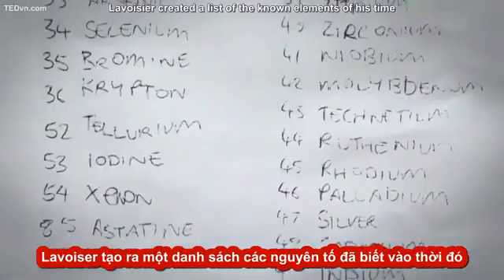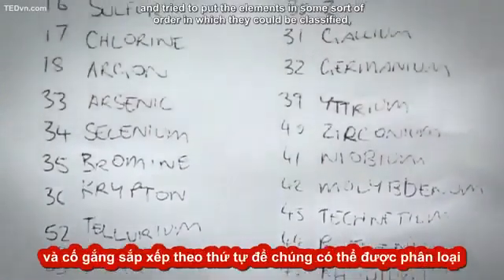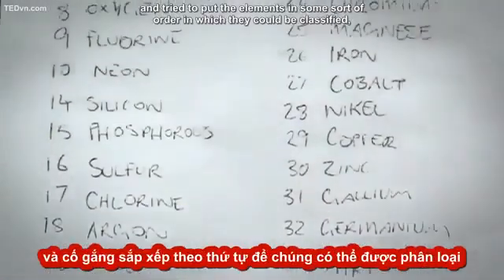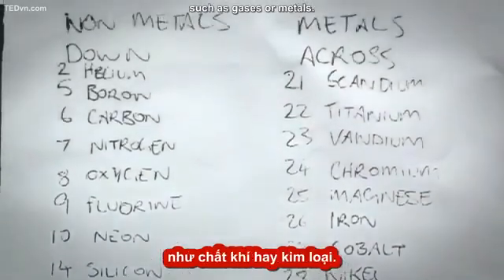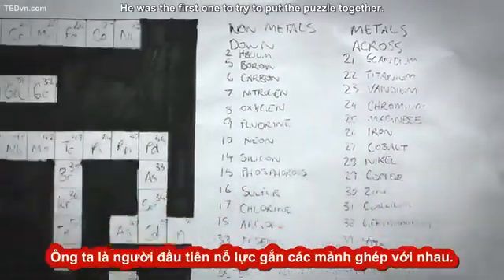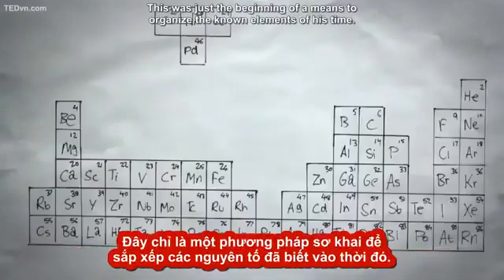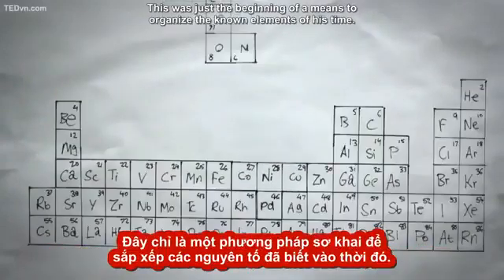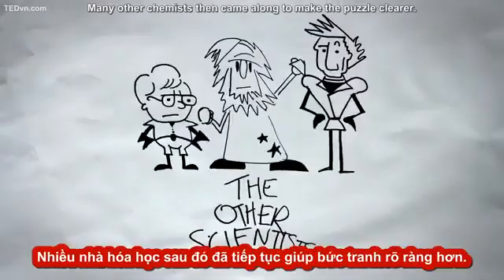y2mate com 093 TEDEd Vietsub Câu chuyện về bảng tuần hoàn các nguyên tố hóa học Eric Rosado 360p